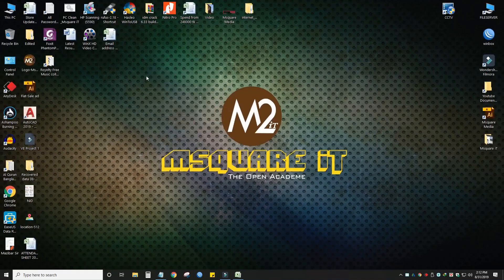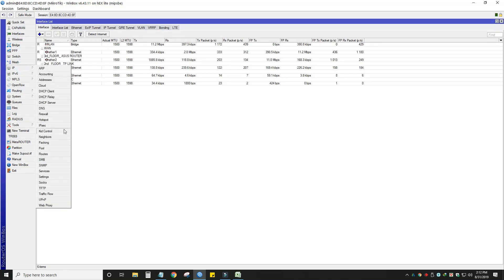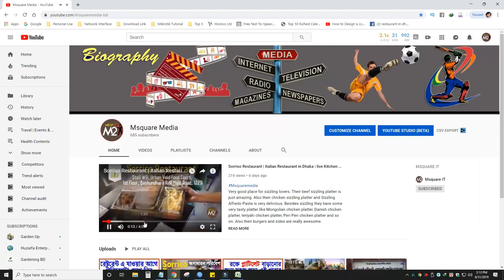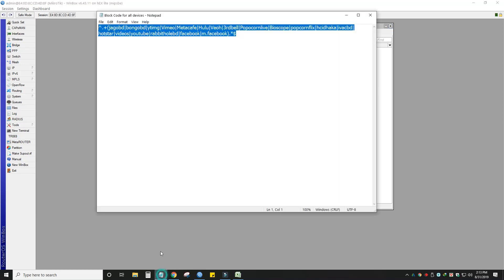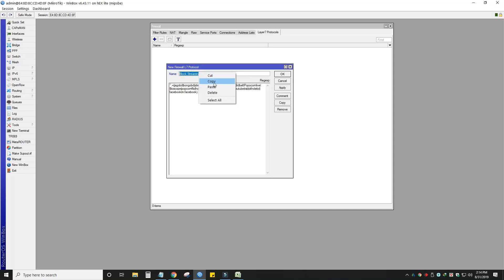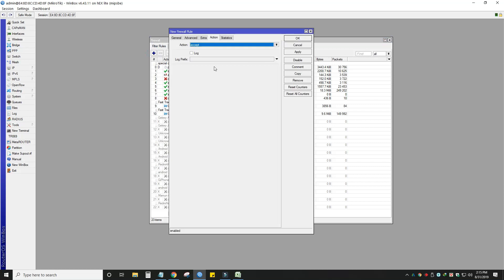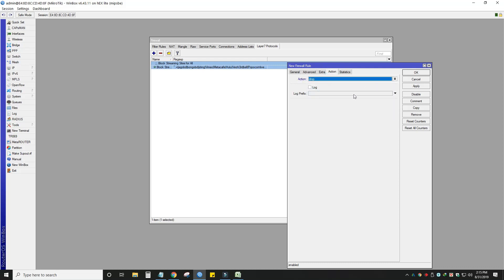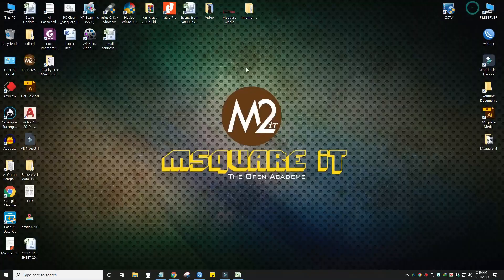How to block any website using [ MiKroTik ] Bangla Tutorial - 4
This Video has been make on How to Block Any Website using mikrotik, you can block any smartphone any device in your network using this process., i have already mentioned the code for your friendly use. just copy and past in your mikrotik router any apply. if you like my video please.

 Online Order any Mikrotik device & IT Products   - All Over Bangladesh

Code:
^.+(jagobd|bongobd|ytimg|Vimeo|Metacafe|Hulu|Veoh|3rdbell|Popocornlive|Bioscope|popcornflix|hcidhaka|ivacbd|hotstar|videos|youtube|rabbitholebd|facebook|m.facebook).*$

▶️ System Memory ,error,critical login failure for user from 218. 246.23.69 via ssh & Telnet error.

আপনি যদি আমার চ্যানেলে নতুন এসে থাকেন তাহলে দয়াকরে চ্যানেলটি সাবসক্রাইব না করে যাবেন না, কারন আপনাদের সহযোগীতা না পেলে সফলতা সম্ভব না তাই দয়াকরে আমার এই চ্যানেলটি সাবসক্রাইব করে ইউটিউবে পথ চলা সহজ করে দিবেন। সাবসক্রাইব করতে এই লিংকে ক্লিক করুনঃ

Conclusion:
Msquare iT is a leading source for the technology that we use each day. Whether it’s discussing computer operating system tricks, the latest tips for your it finding out about the newest information technology, or letting you know about the best tips and tricks for Windows Linux & Mac Operating system, Msquare iT has boundless topics on technology for the astute YouTube viewer. Best regards Msquare iT.